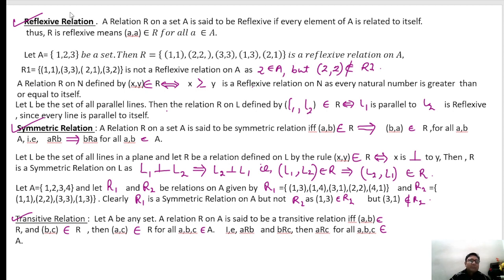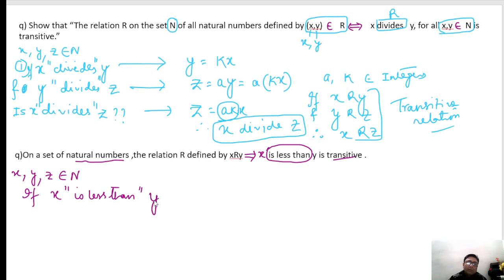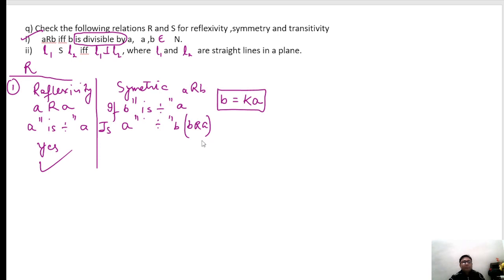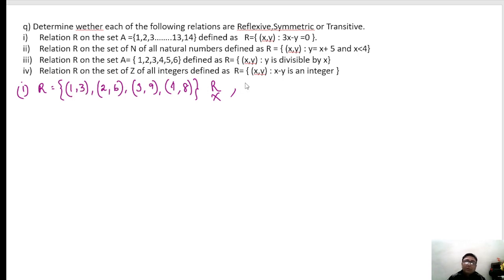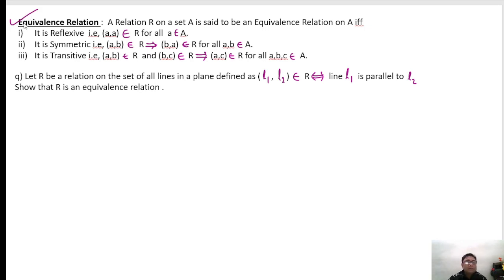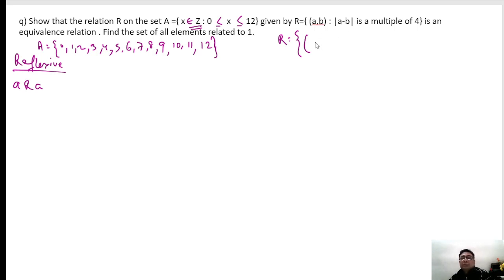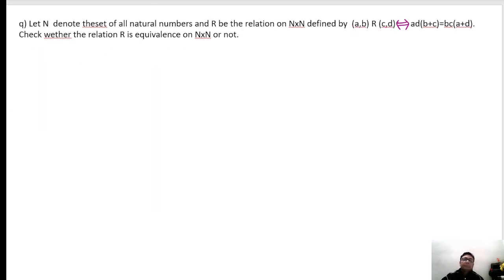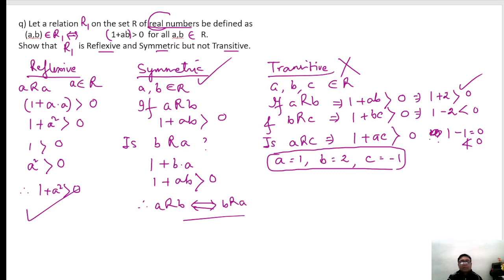RELATIONS AND FUNCTIONS ( MATHEMATICS CLASS 12) | FULL COVERED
Complete Study of RELATIONS AND FUNCTIONS (Maths class 11 and 12 ) .

This Video is about  RELATIONS AND FUNCTIONS and its applications .Hope this Video is liked by you.

Cover Topic:-
1. RELATIONS OF FUNCTIONS.
2. Applications of RELATIONS.
3. Numericals of RELATIONS solved.
4. All type Statements discussed.
5. Best Notes covering the Syllabus.